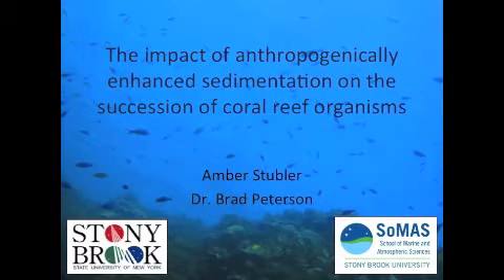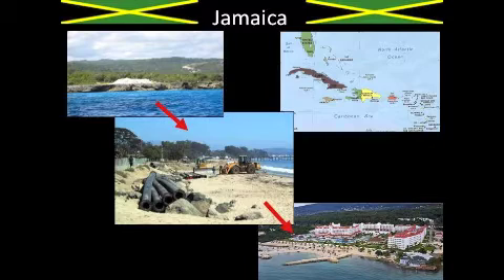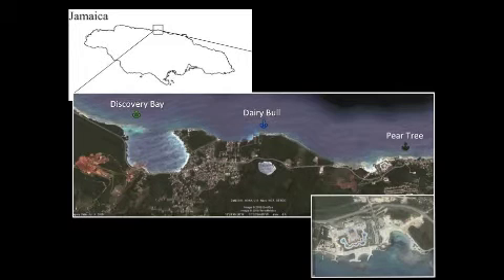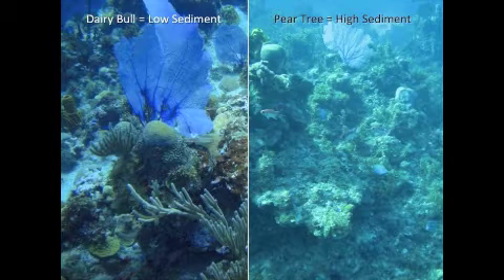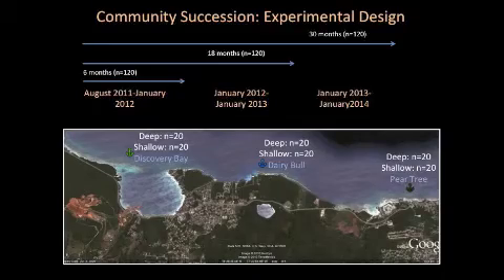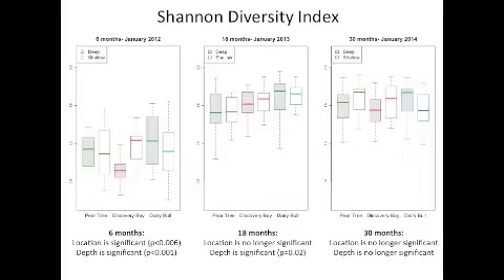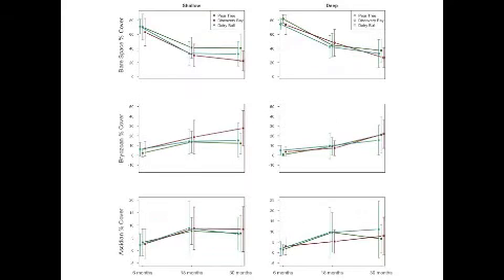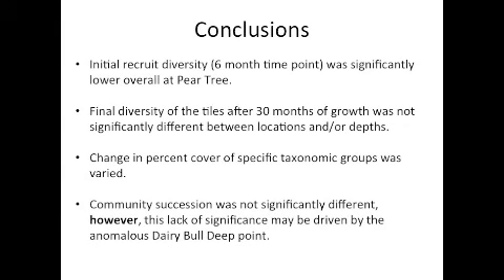Sedimentation and coral reef succession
Hey all! This is a short video I made for the 2014 Benthic Ecology Meeting in Jacksonville, Florida. It was created as a compliment to the poster that I presented at this meeting. Enjoy!